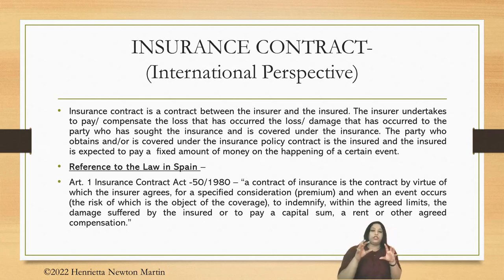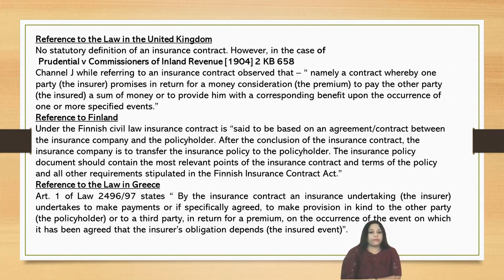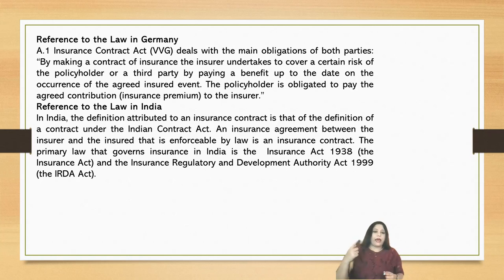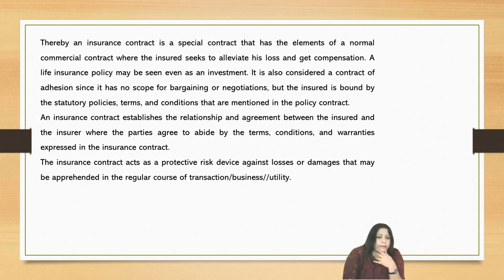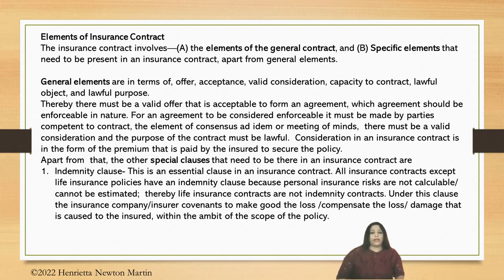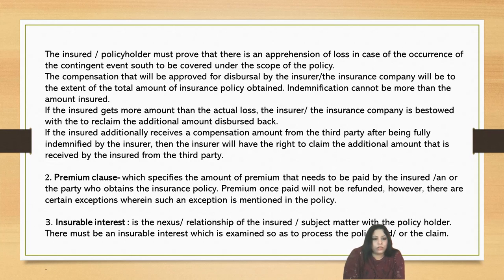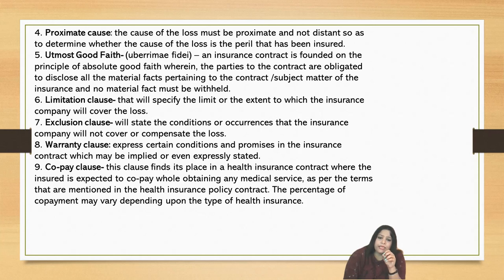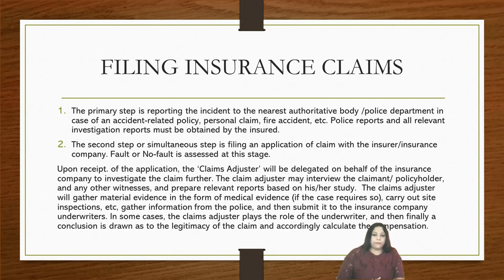INSURANCE CONTRACT AND CLAIMS PROCEDURE- ( International Perspective) -Henrietta Newton Martin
INSURANCE CONTRACT AND CLAIMS PROCEDURE- ( International Perspective) .LECTURE 5.  Henrietta  Newton Martin
REFERENCE TO - UK Law, Spain, United Arab Emirates, Sultanate of Oman, Germany , India

ACCORD LECTURES